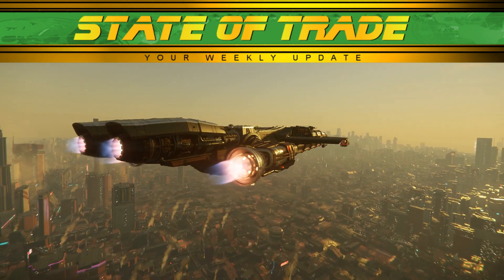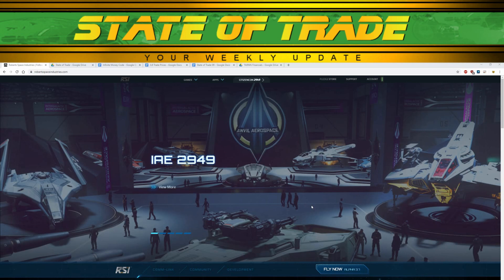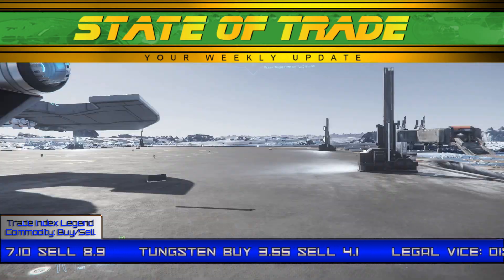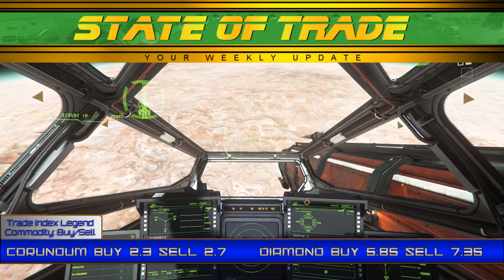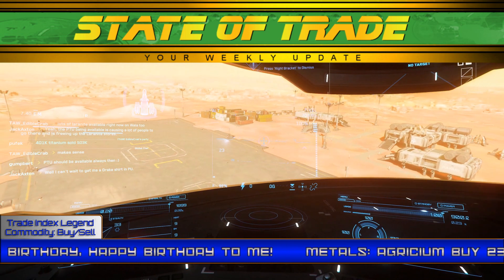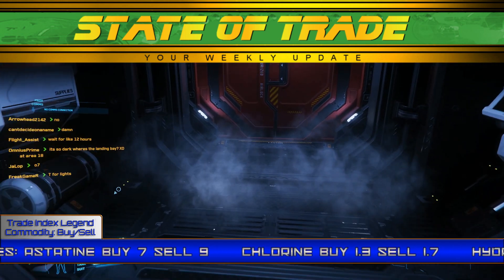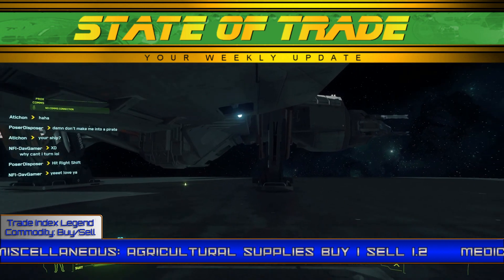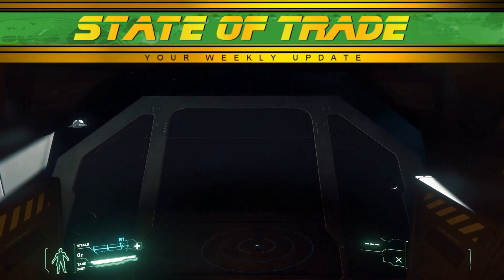Star Citizen - State of Trade Episode 11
Citizencon is over but the anniversary events continue with the Intergalactic Aerospace Expo! Each day will offer different ships to try as well as buy.

Continuing series of weekly takes on trade and commodity trends in Star Citizen.